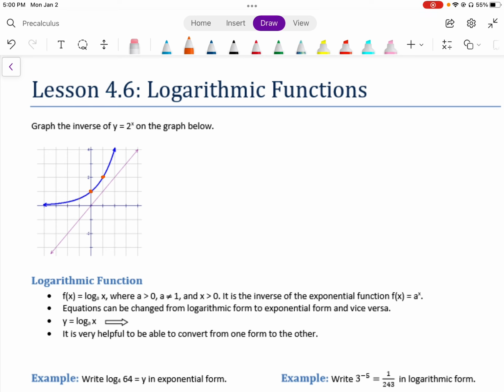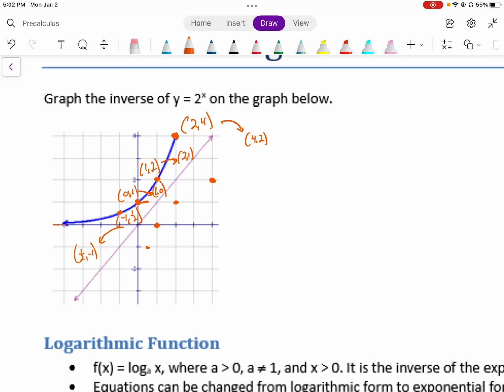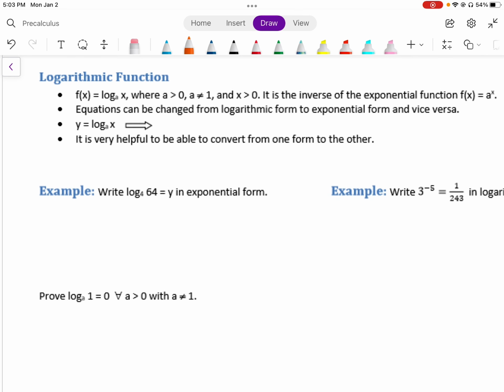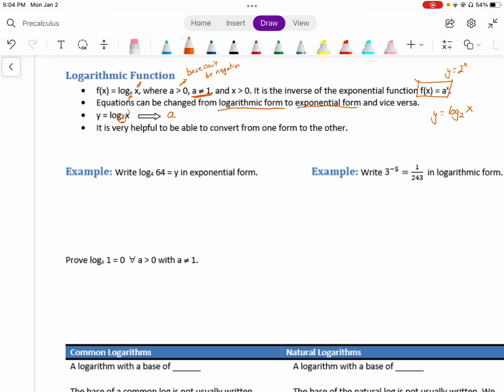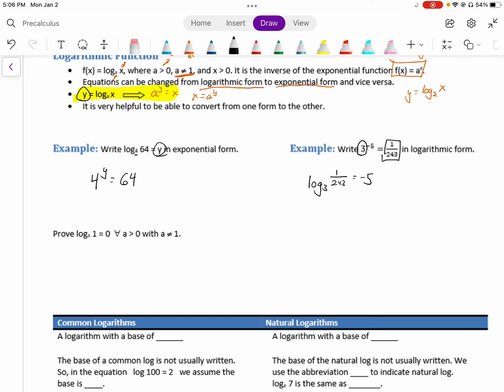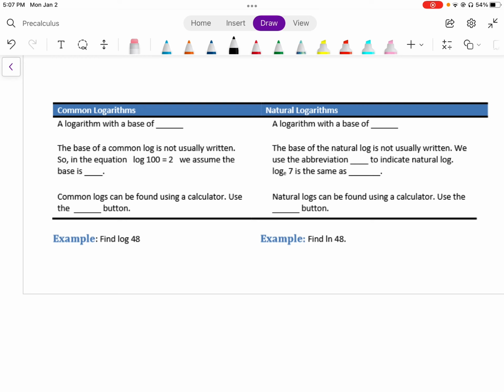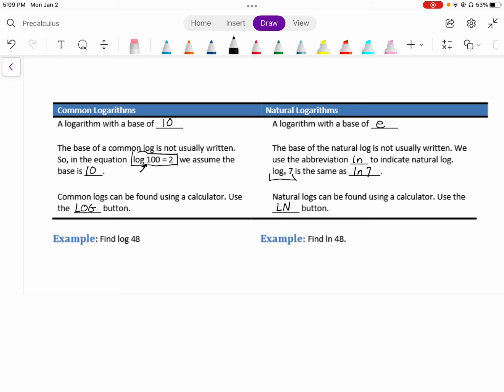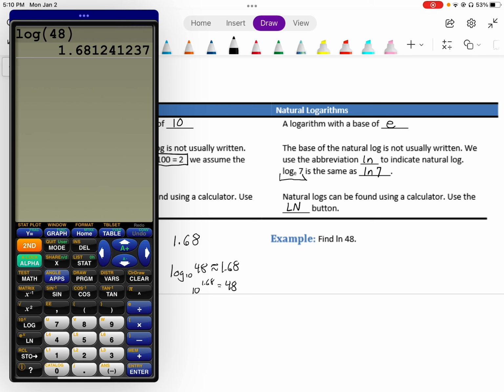Lesson 4.6 - Logarithmic Functions